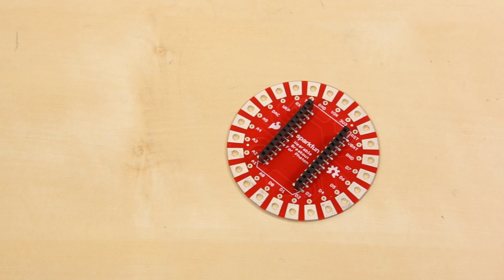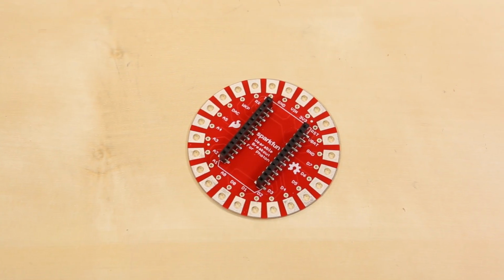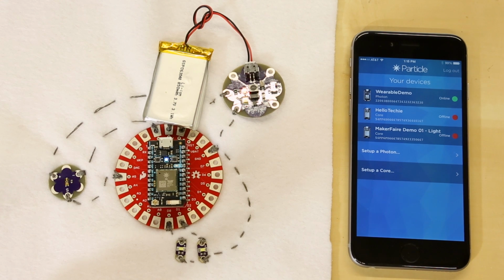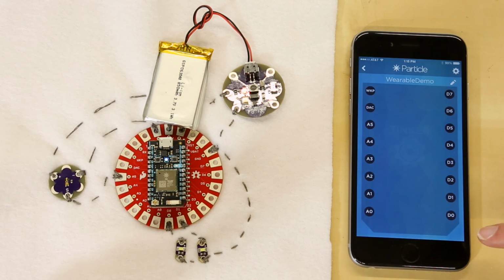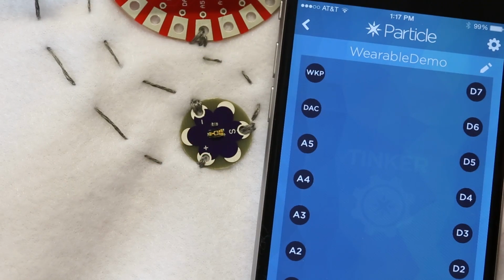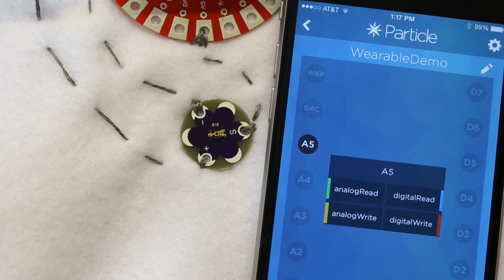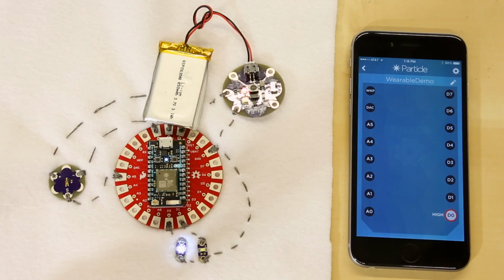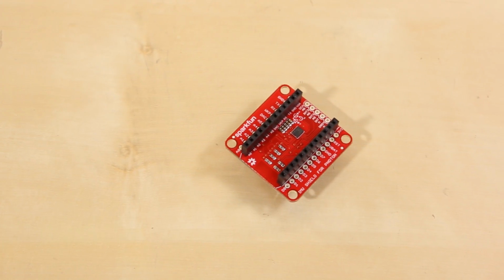SparkFun Ecosystem for Photon!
Particle’s IoT (Internet of Things) hardware development kit, the Photon, provides everything you need to build a connected project. Particle has combined a powerful 120Mhz ARM Cortex M3 micro-controller with a Broadcom Wi-Fi chip in a tiny thumbnail-sized module called the PØ (P-Zero). The Photon Kit includes a Photon with headers, a shiny white mini-breadboard, a USB-micro cable, and a couple of extra surprises to help you start building right away.